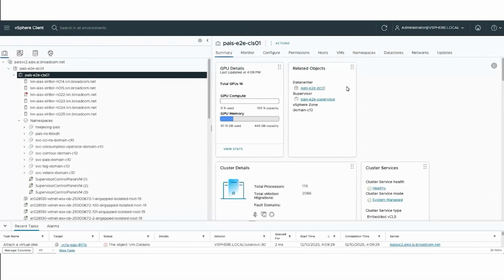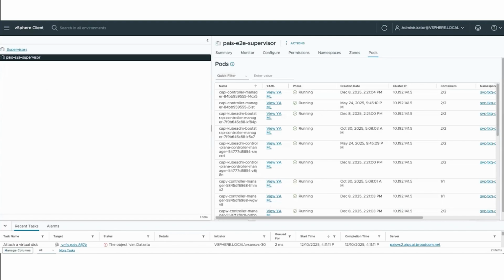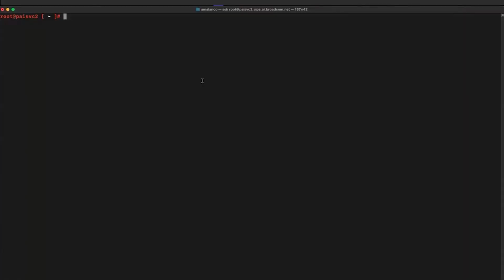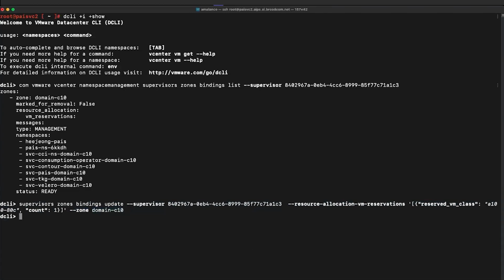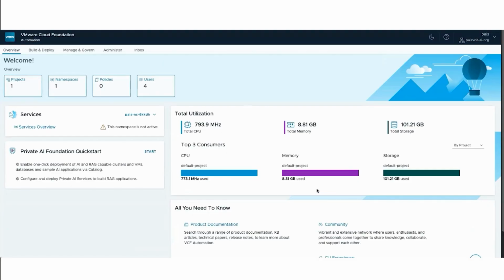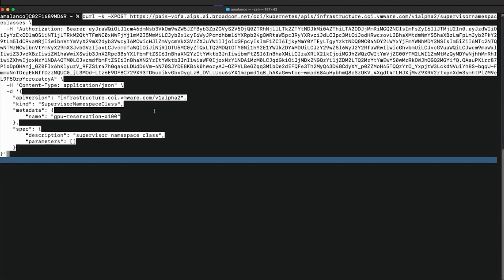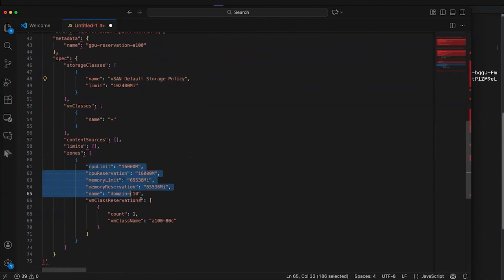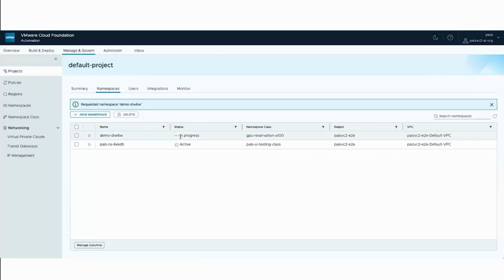Enable GPU-enabled Resources for VCF Automation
The increasing demand for AI necessitates providing secure, on-premises GPU-enabled resources within VMware Cloud Foundation (VCF). VCF Automation facilitates self-service access to these GPU resources, which enhances security, prevents "shadow IT," and accelerates AI development. Learn how to enable these GPU resources for VCF Automation!